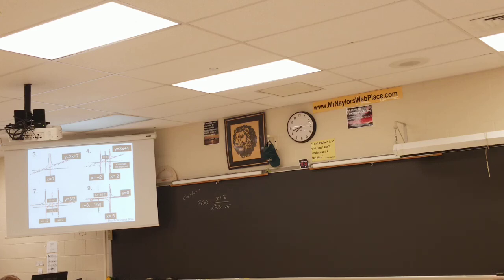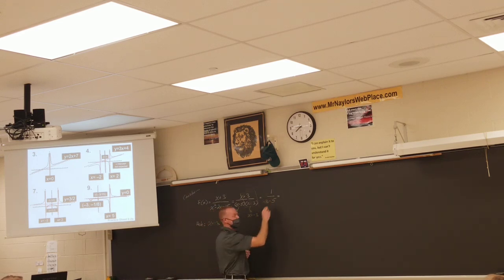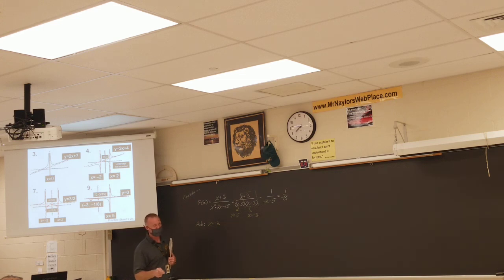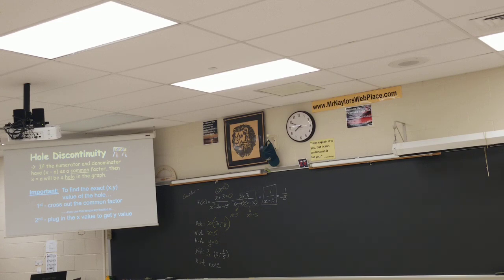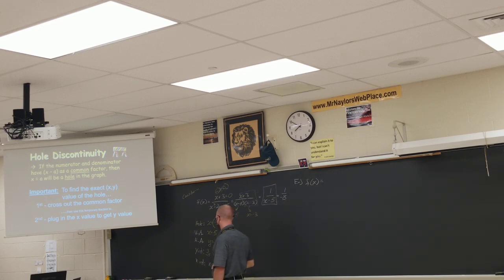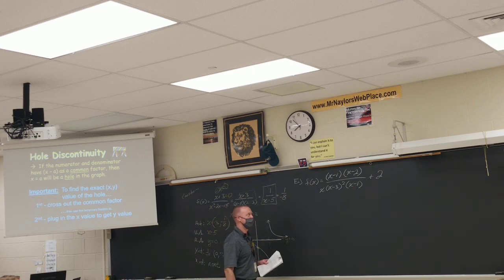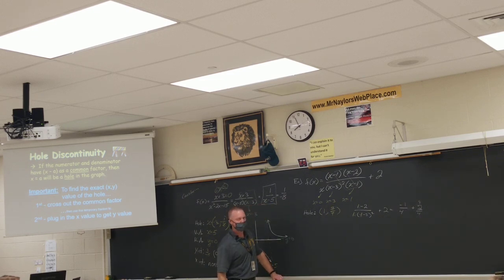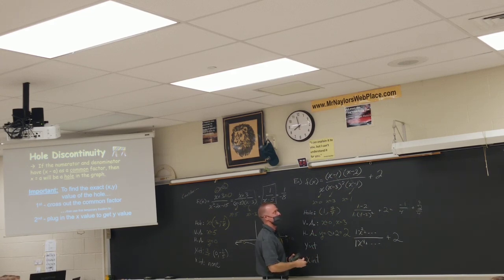Honors Trigonometry Topic 9.2c